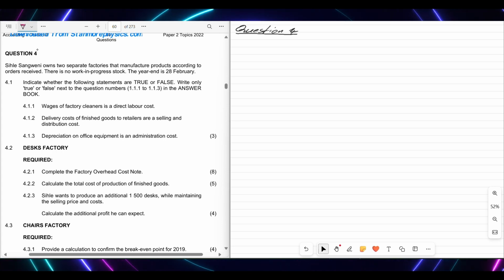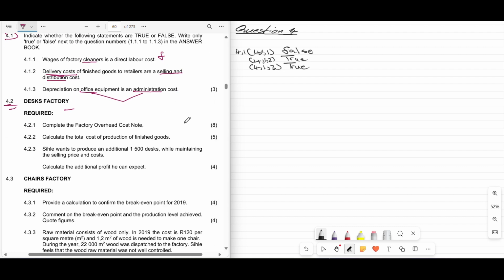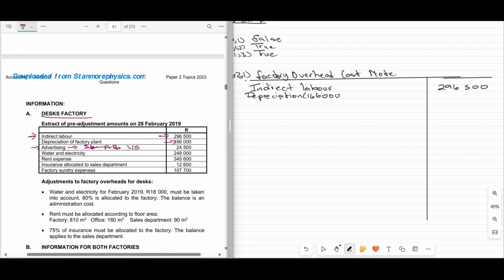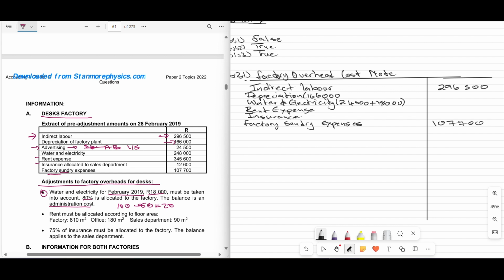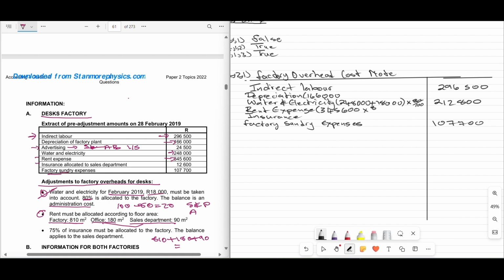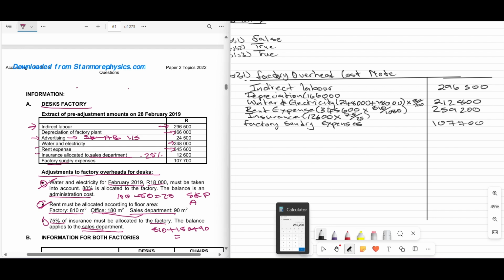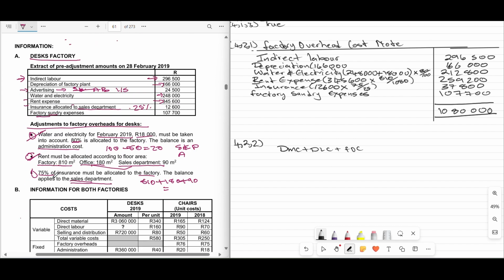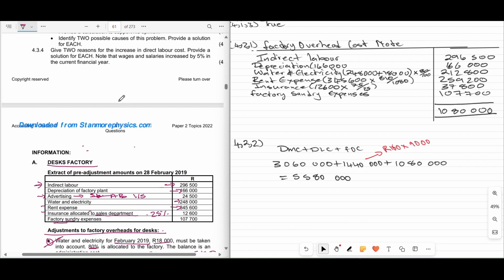Cost Accounting Part 3 with The Accounting Guru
Strongly focuses on Factory overheads cost note and Total cost of production, watch and be the best. education exam accounting #